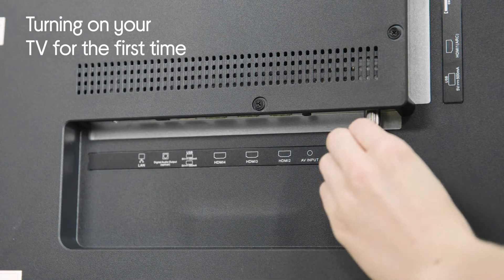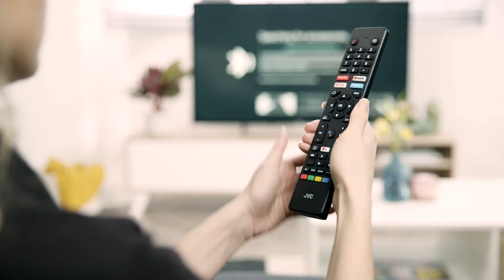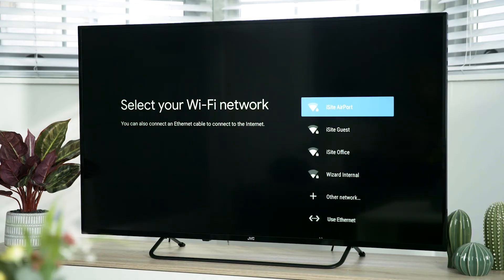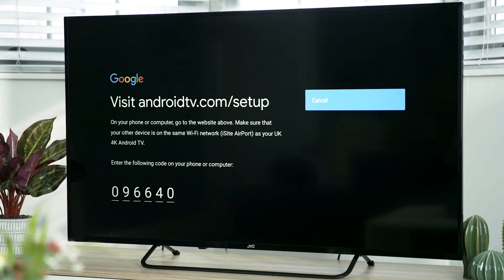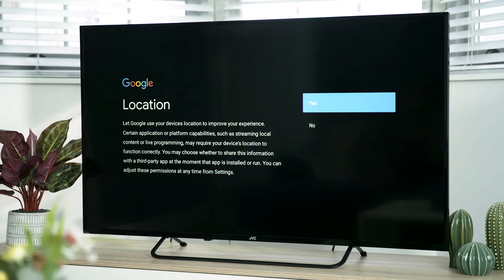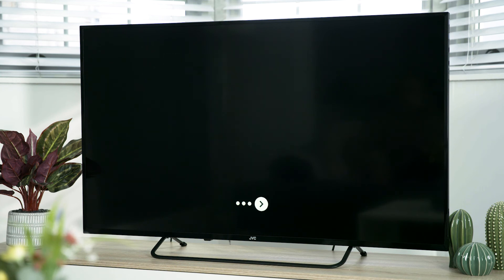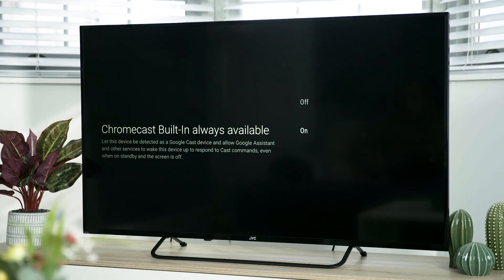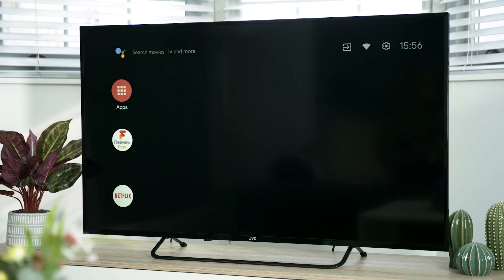Setting up a JVC Android TV using a computer | Currys PC World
Unsure how to set up your JVC Android TV?

We show you how to set up your JVC TV using an Android computer.